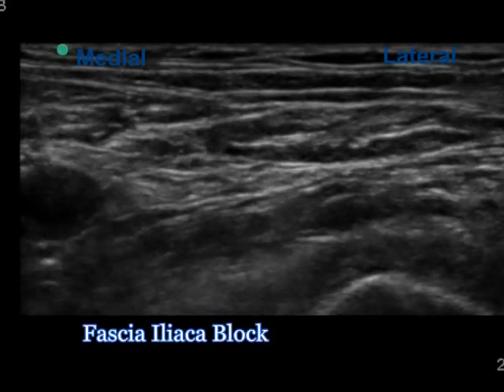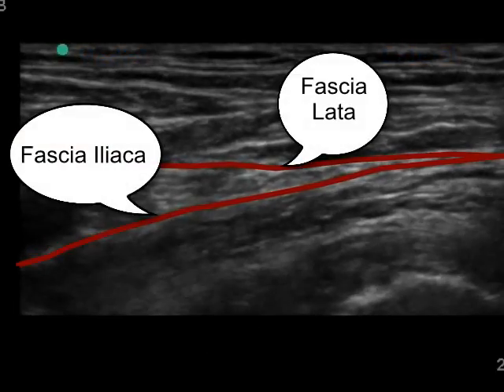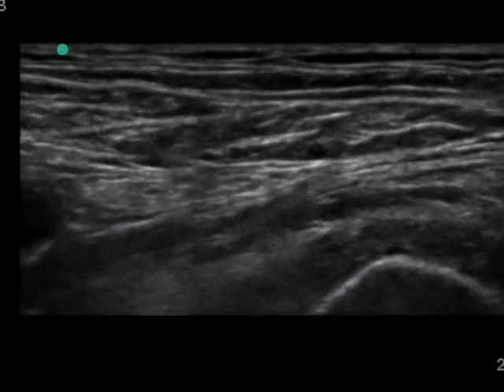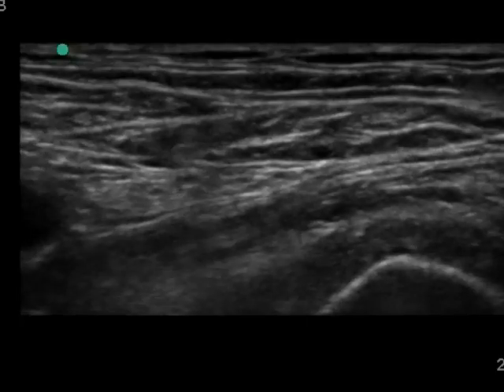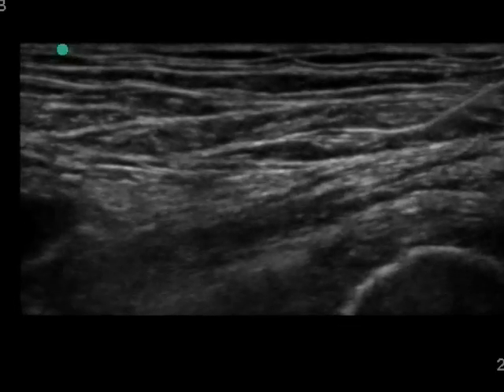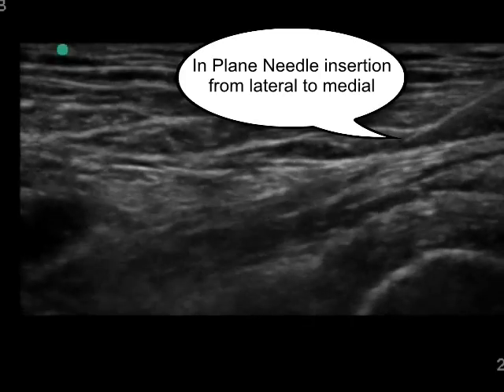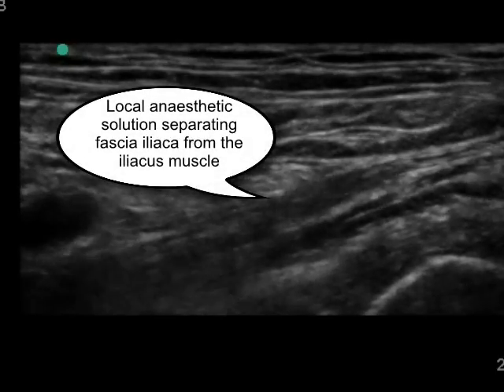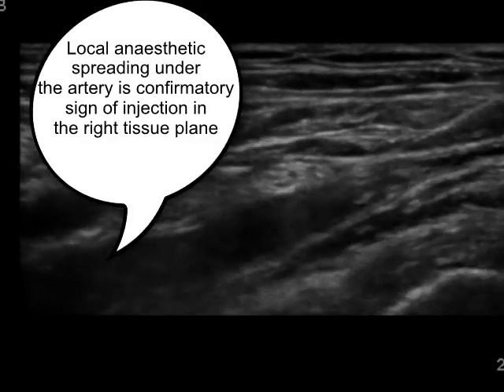Ultrasound Guided Fascia Iliaca Block Infra Inguinal Approach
This is a more distal approach to Fascia Iliaca Block. We have found it to be extremely effective for positioning Hip Fracture patients prior to performing the spinal in lateral position with the fractured side down.